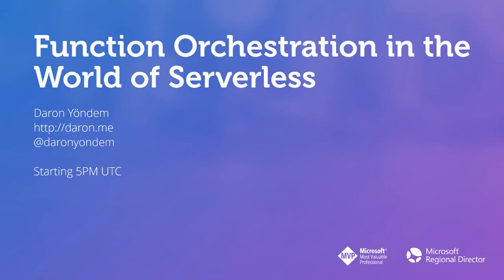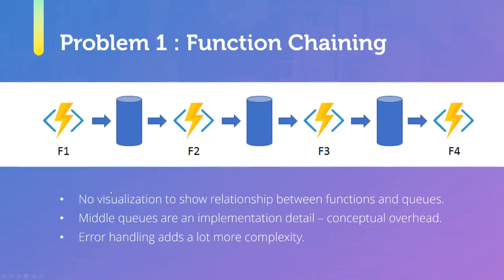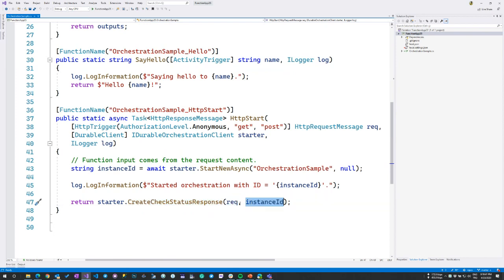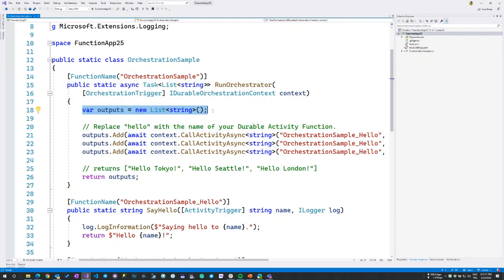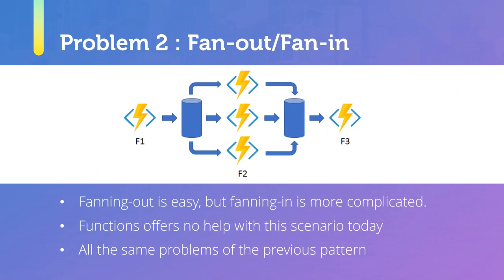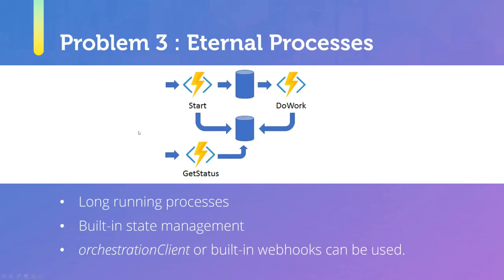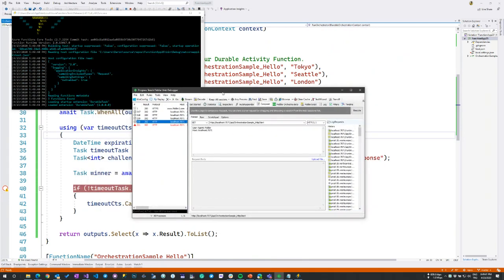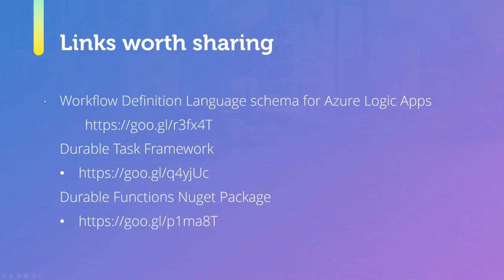Function Orchestration in the World Of Serverless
This is one of my presentations for the Virtual Global Azure Conference.